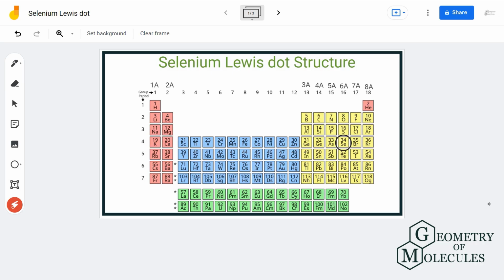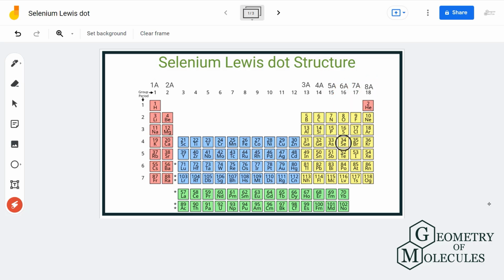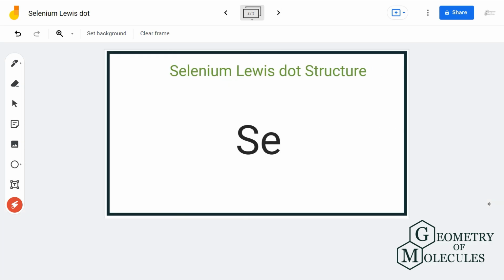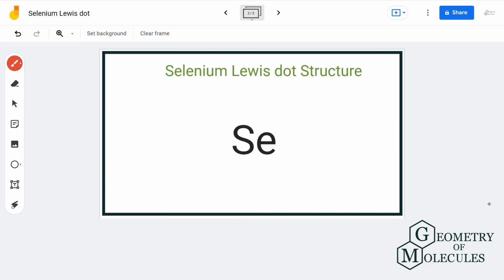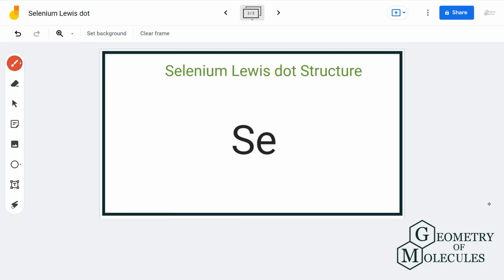Lewis Structure Of Selenium Using Periodic Table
Selenium is a p block element and is present in group 6 A in periodic table. In this video we will see how one can draw lewis dot structure of selenium with the help of periodic table.